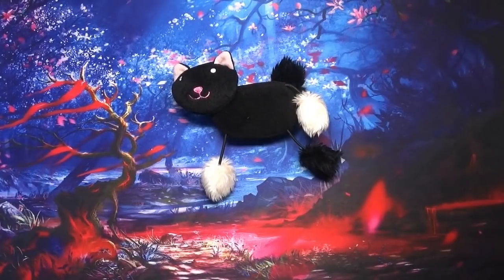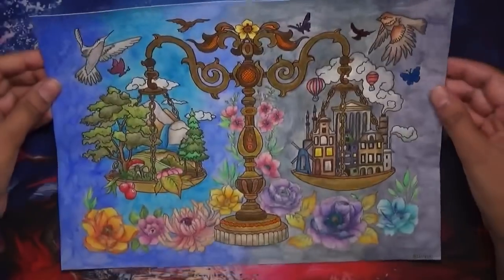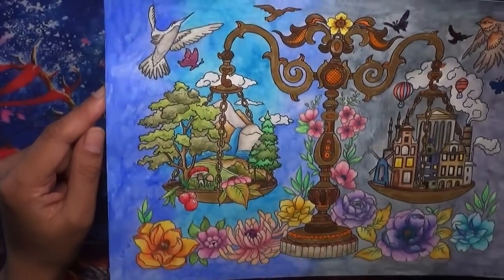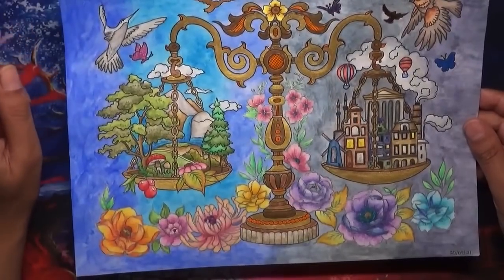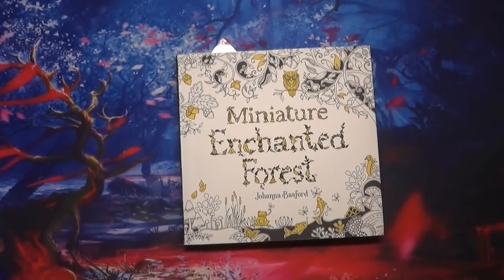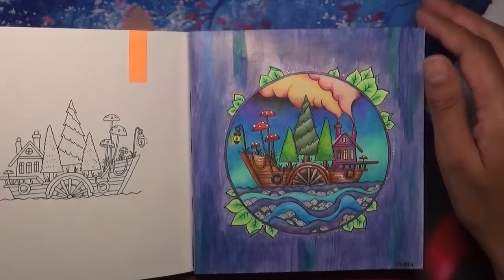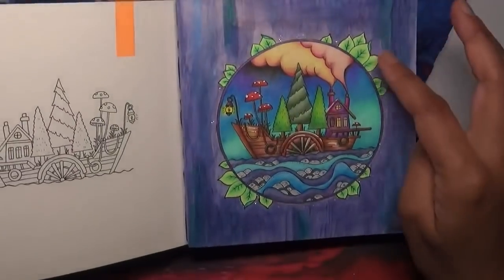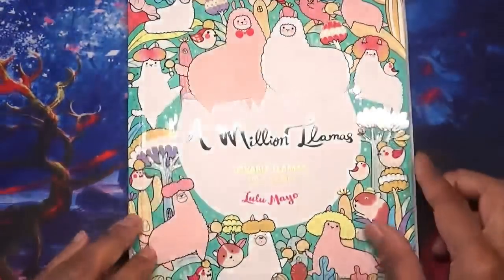Completed colouring pages | September 2021 | Adult Colouring